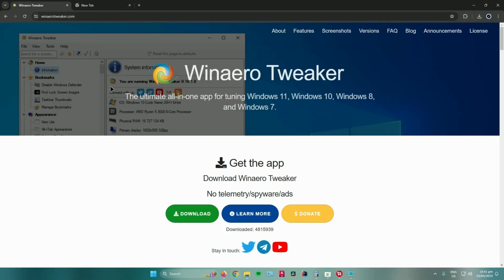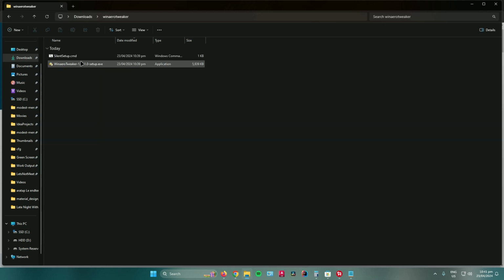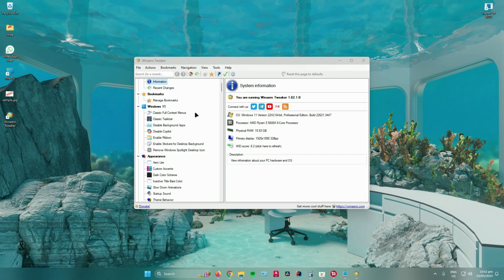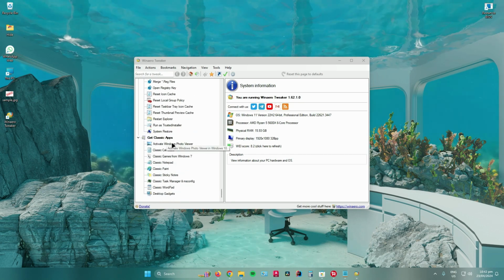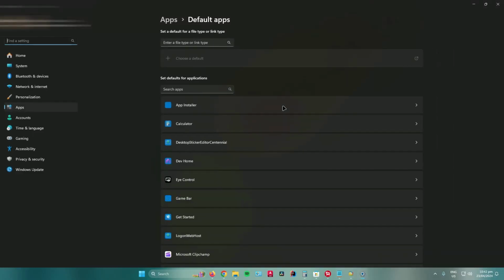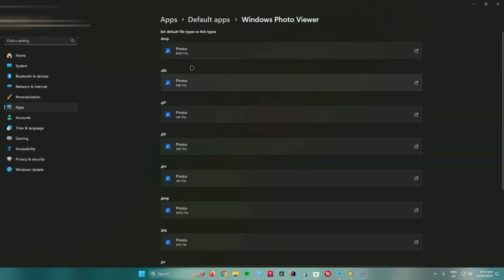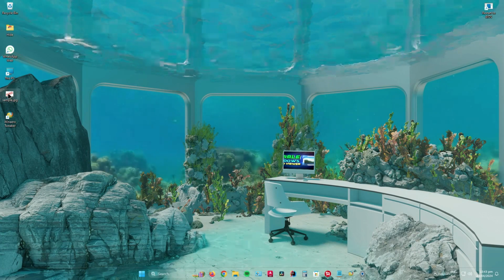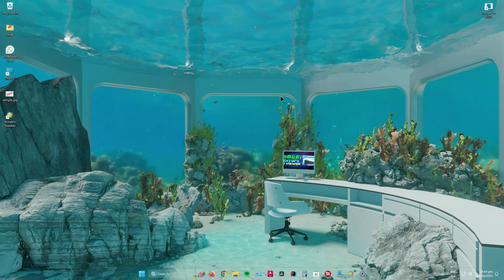How to Enable Windows Photo Viewer in Windows 11 • Tutorial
How to Enable Windows Photo Viewer in Windows 11

In this short tutorial I show you how to restore Windows Photo Viewer in Windows 11 easily.